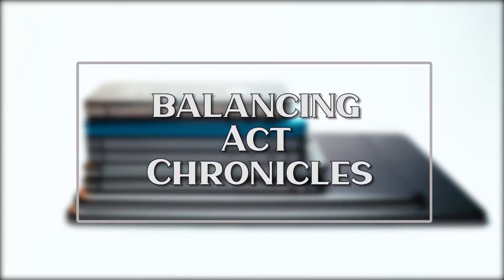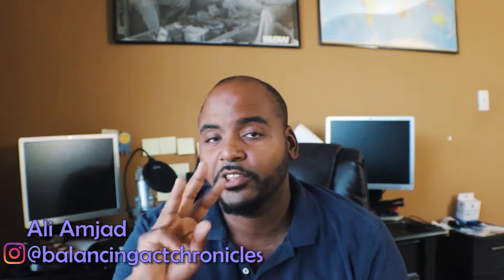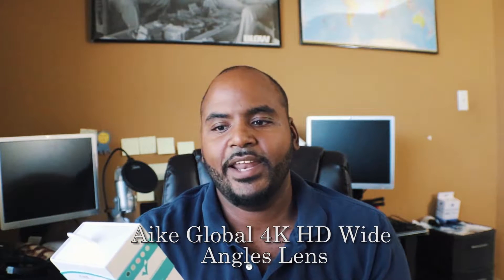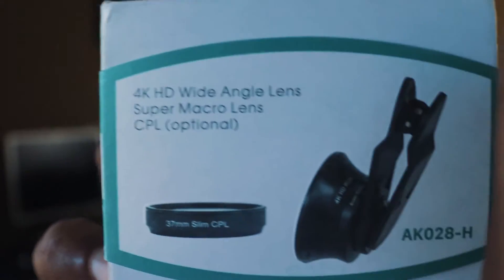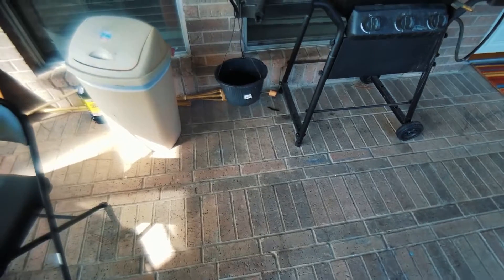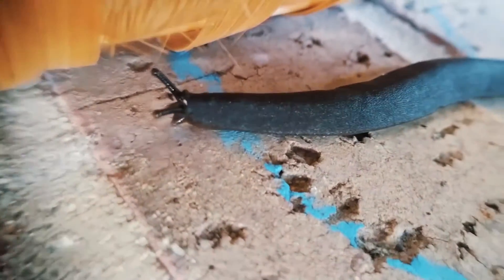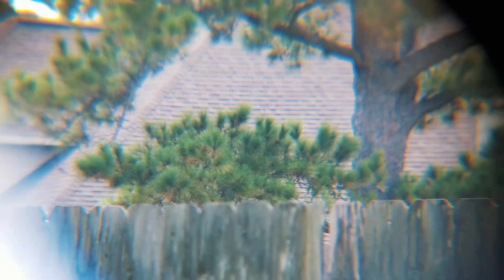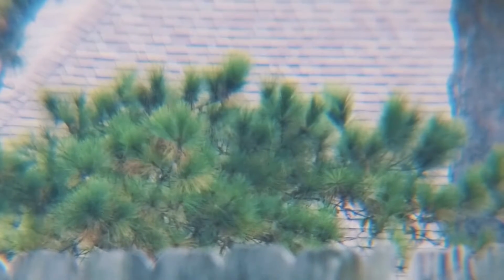BAC PR - 3 in 1 Review [Vivitar .43x 58mm Wide Lens, AikeGlobal 4K Wide Lens, and Monocular Lens]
Ali from Balancing Act Chronicles, reviews products in the spheres of tech, gear, supplies, food and services.

This video Ali will review the 3 products in this one review!

Vivitar Wide Angle and Macro Lens
AikeGlobal 4K HD Wide and Macro Lens
16x52 Phone Camera Lens Telescope Monocular

Canon DSLR SL2